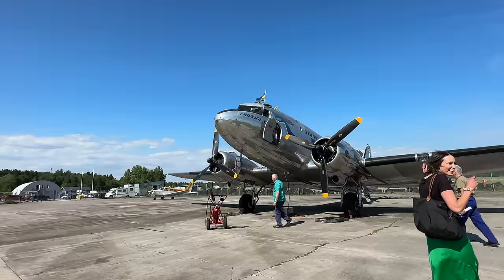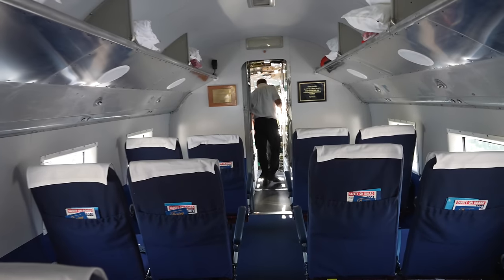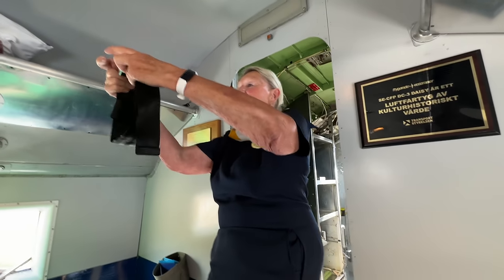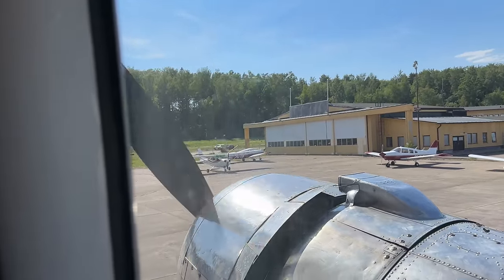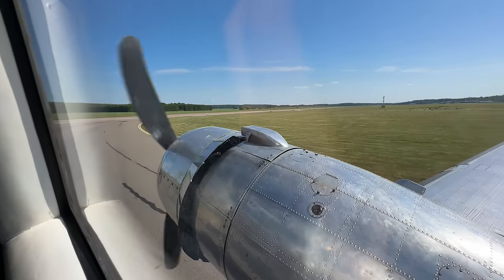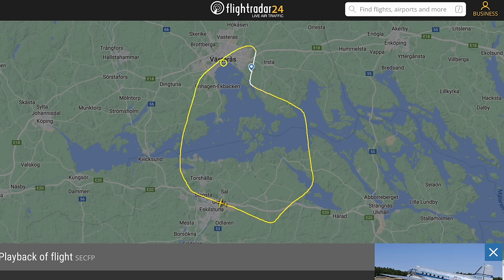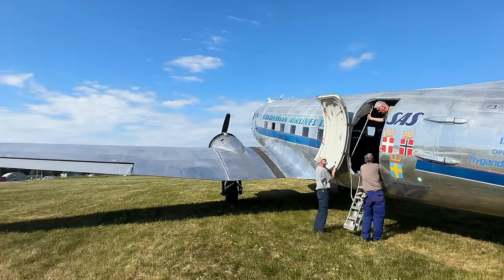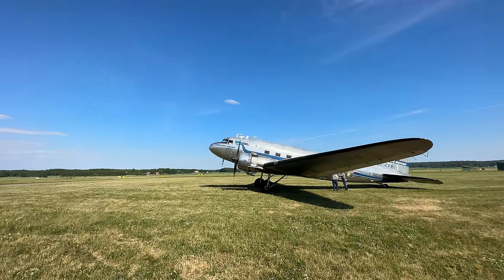Flying the legendary DC-3!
In this video we take a very special sightseeing flight aboard Daisy, an 80-year old DC-3 maintained and kept airworthy by an organization in Sweden called Flygande Veteraner. SE-CFP flew in D-Day and later flew for SAS, and it wears a fetching classic SAS livery to this day. This flight was part of a visit by the Flightradar24 team for its summer party, so you'll also see a number of the FR24 crew here too. Today's flight is a 25-minute tour above Lake Mälaren and the cities of Eskilstuna and Västerås in Sweden, just west of Stockholm. Enjoy!

SECTIONS:

00:17 Admiring Daisy on the ground
01:18 Boarding
02:15 Safety briefing
06:02 Takeoff
09:41 Eskilstuna
10:58 Loop over Västerås
11:47 Landing
14:11 Deplaning
16:38 Flygande Veteraner